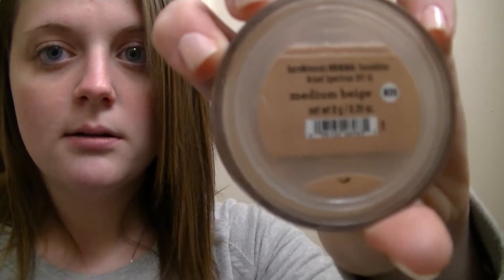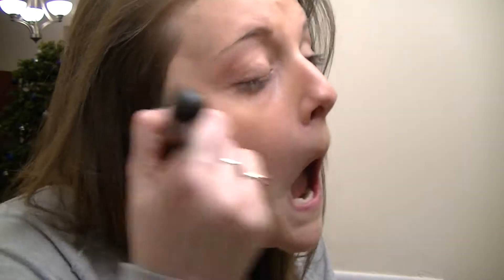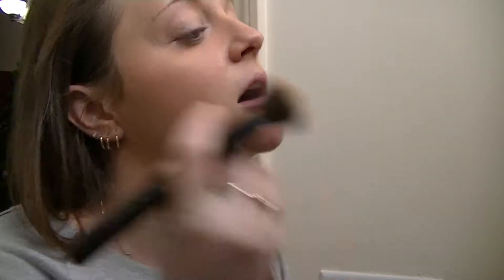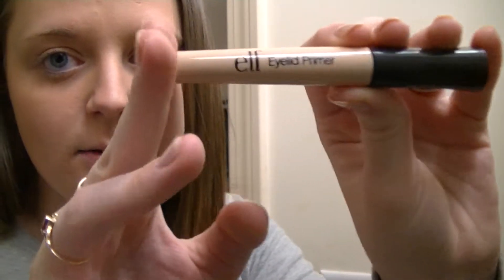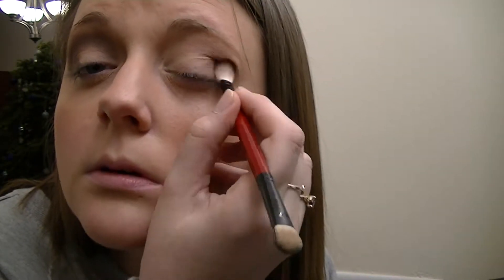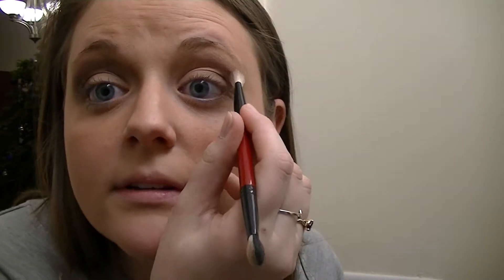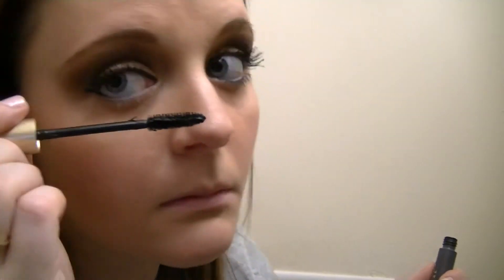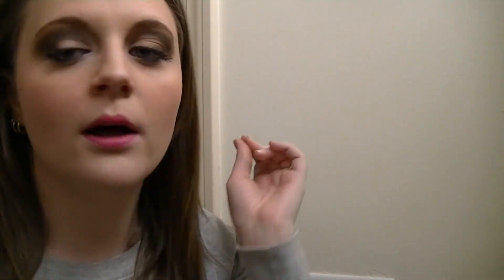Get Ready with me (using SmashBox Full Exposure Palette) & Chit Chat ♥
Get ready with me, everyday bold neutrals!